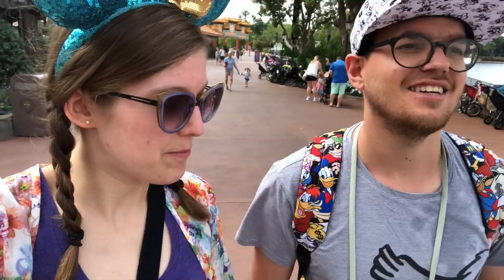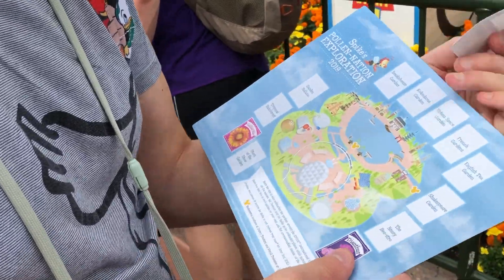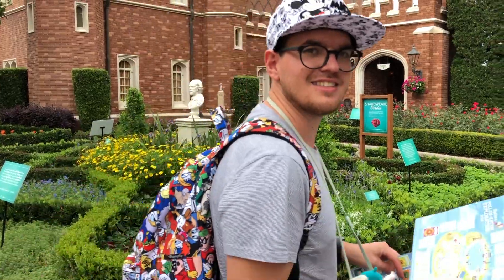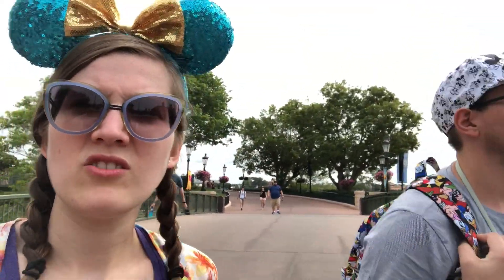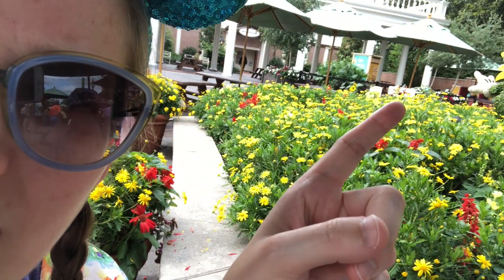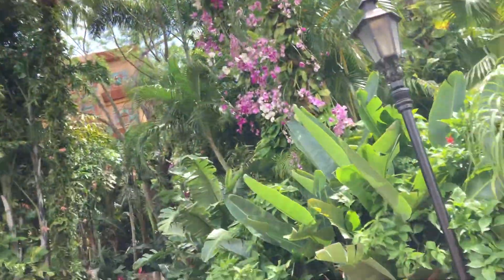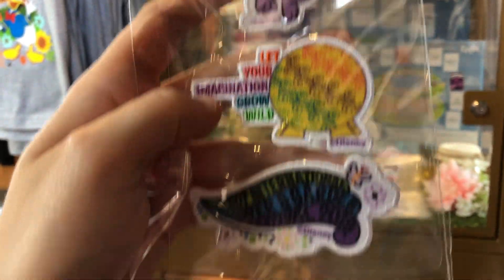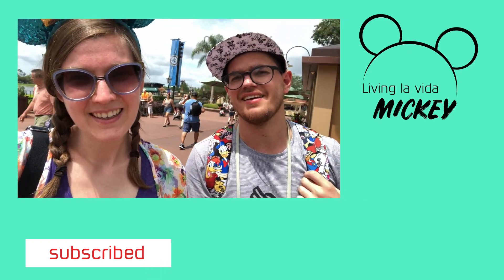Spike's pollen-nation exploration quest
During the flower and garden festival, we went on a cute scavenger hunt through Epcot. It was a lot of fun. Did we finish the map ? Watch the video to find out !